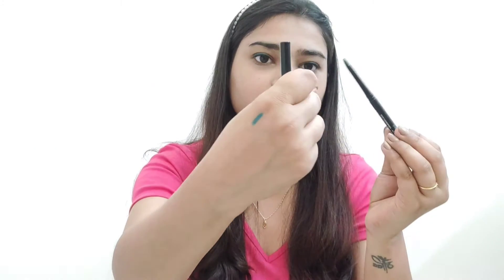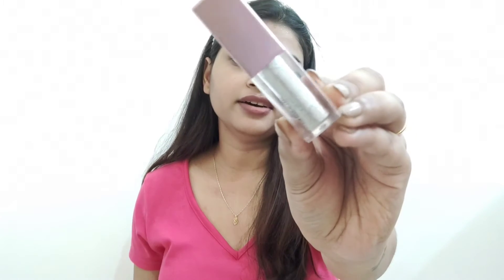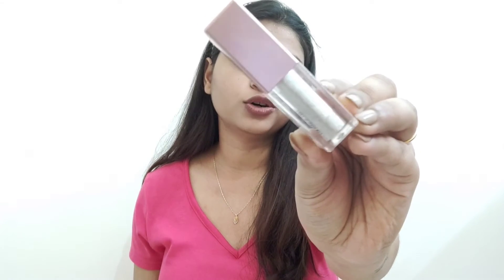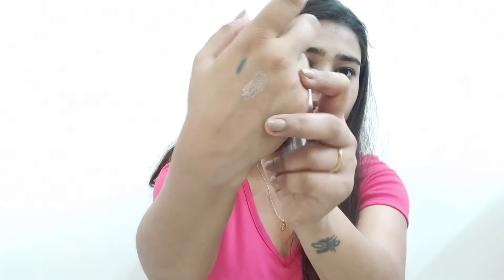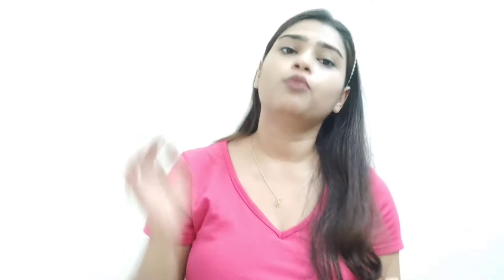Makeup Products Under 200 | Affordable makeup | starts at rs100